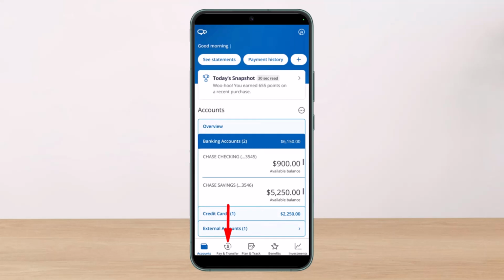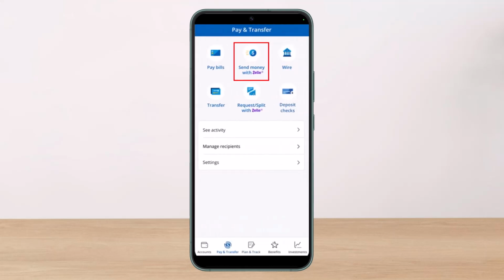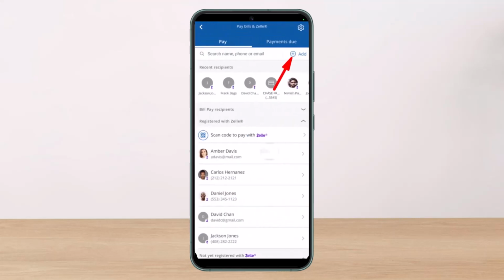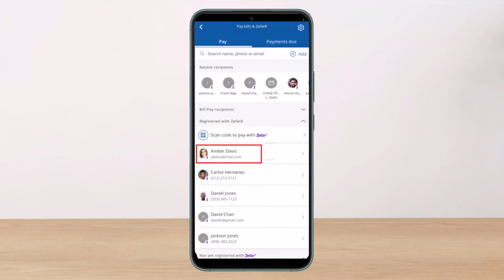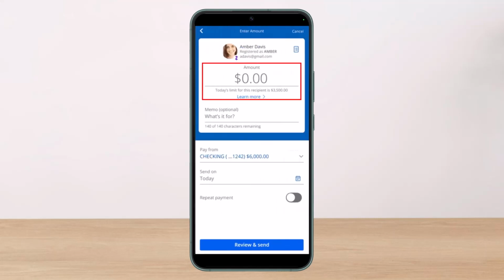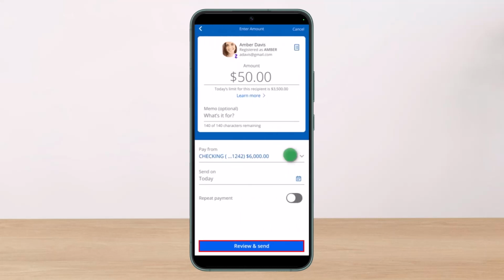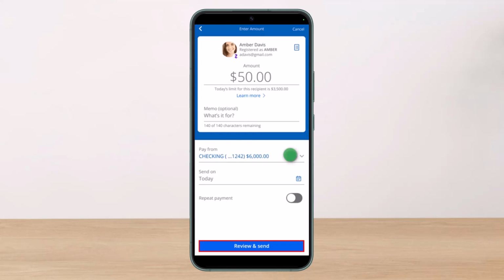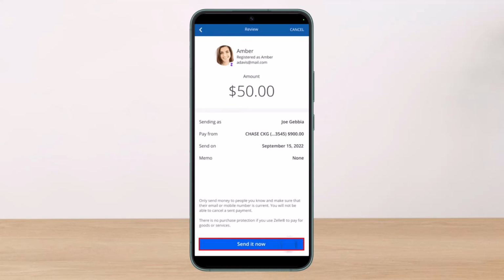How to Send Money in Zelle for Chase !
This video guides you in quick easy steps to send money in Zelle for Chase. So make sure to watch this video till the end.

1) Open the Chase app
2) Tap on the PAy button from the bottom left
3) Tap on Send Money with Zelle
4) Pick a contact or add new one
5) Enter the amount you want to send
6) You may also leave a memo
7) Select an account
8) Finally, tap on Review & Send
9) This way, you can send money in Zelle for Chase.

~ Time Stamps:
0:00 Introduction
0:20 General Info
0:27 How to Send Money in Zelle for Chase
1:52 Outro: Final Verdict